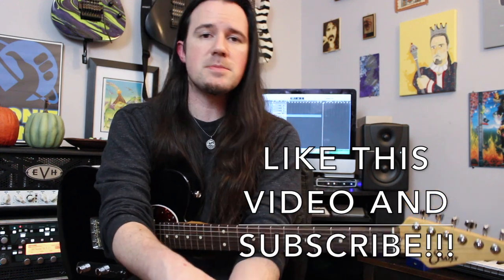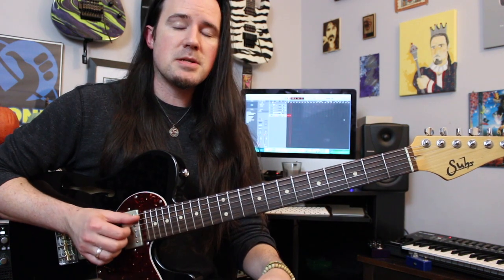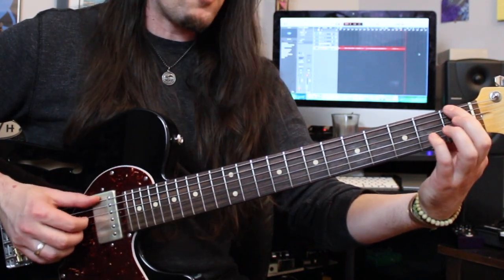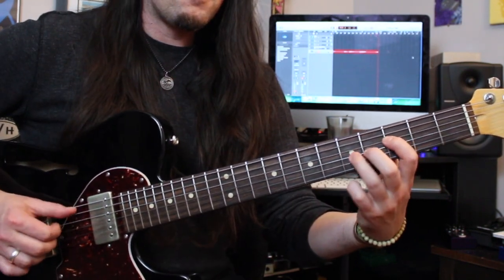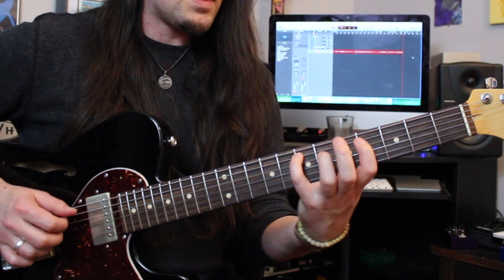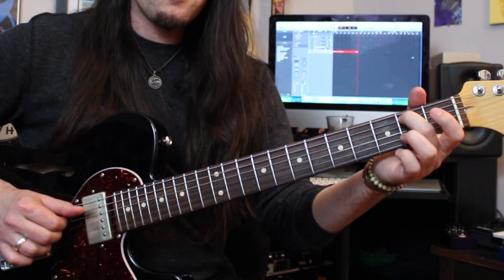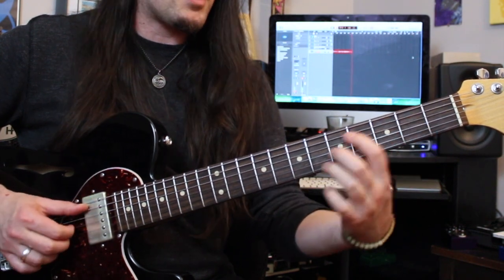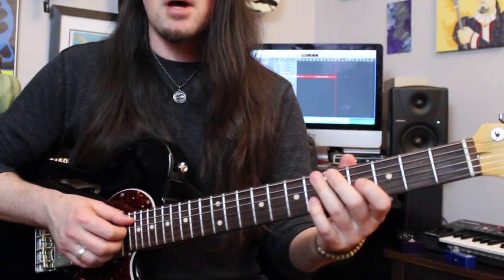Opeth Dirge for November guitar lesson - Weekend Wankshop 207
Listen to my horror movie podcast Dead and Lovely on any podcast app!

Hey guys! You all have been asking for some accurate Opeth guitar lessons here on Weekend Wankshop for a while now, so i figured with it being this time of year, its the perfect time to learn the ending clean section of Dirge For November from their legendary Blackwater Park album! Weekend Wankshop 207 is gonna learn you good!
This is in standard tuning and played fingerstyle. Be sure to use a neck humbucker (like the Thornbucker i'm using in my Suhr Alt T), and dial in some gorgeous reverb/delay, preferably with some shimmery octave magic. Lucky for me, the Kemper Profiler does that stuff great!
What other Opeth songs, riffs, or solos need lessons on future installments of Weekend Wankshop?! Let Uncle Ben know in the comments below!
Suhr Alt T
Kemper Profiler
vodka and lemonade